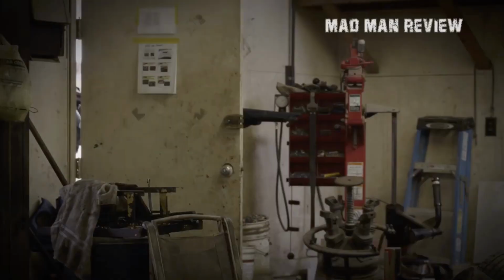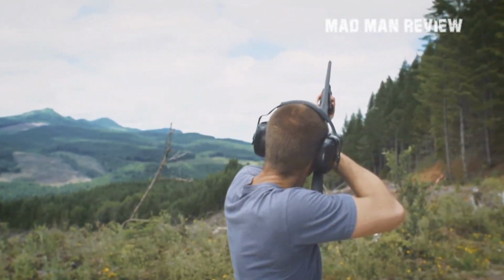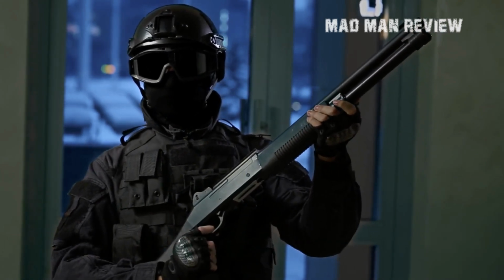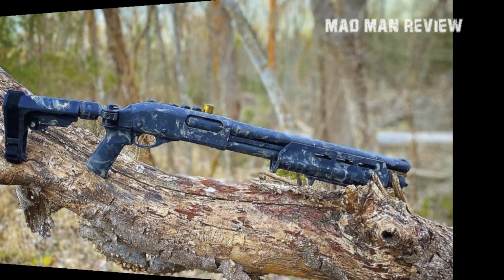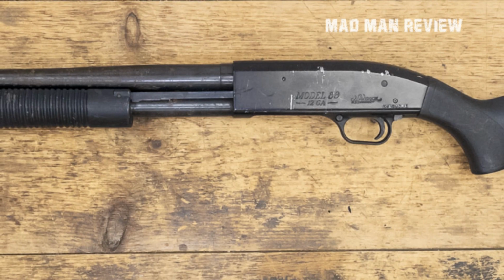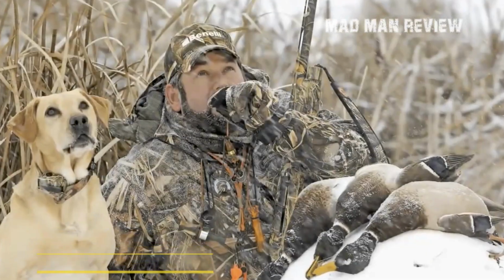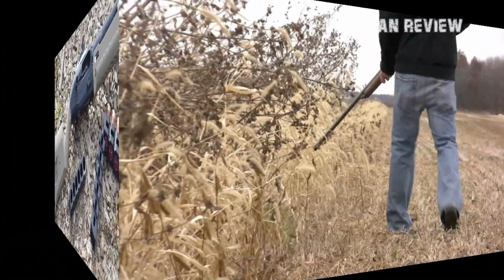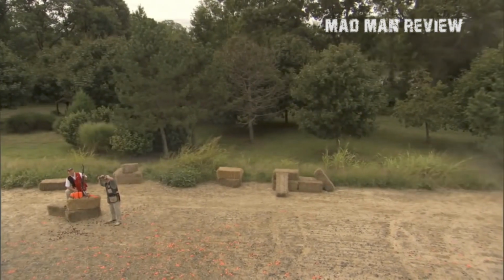TOP 5 Home Defense Tactical Shotgun - Madman Review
Here are some pics for the best home defense options:

✅  1. Remington 870
✅  2. Mossberg 500 and Mossberg 590
✅  3. Mossberg 930
✅  4. Benelli M2 and M4
✅  5. Beretta 1301 Tactical

For the purpose of home-defense, form factor, reliability, and ease of use are of utmost importance and could be the difference between life and death.

With this in mind, I’ve narrowed our options down to only 5 shotguns. Now, I will not bore you with all the specifications and focus more on the user’s experience since the gun is only as good as the user.

Of course, some may argue that a pistol may be a better home-defense weapon, and I agree. However, I will not make a case that shotguns are your go-to home-defense gun. Everyone has different needs and styles, and so their ideal choice of firearms varies accordingly. My recommendations are for those who believe that shotguns would work best for them in such a situation.